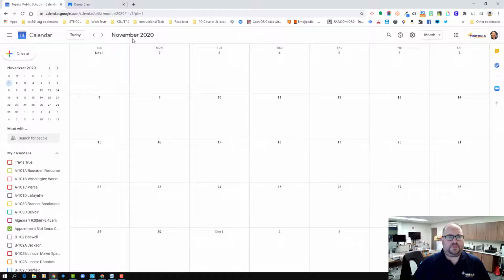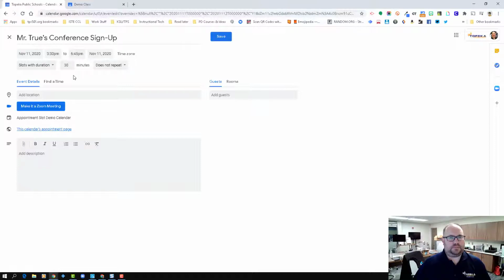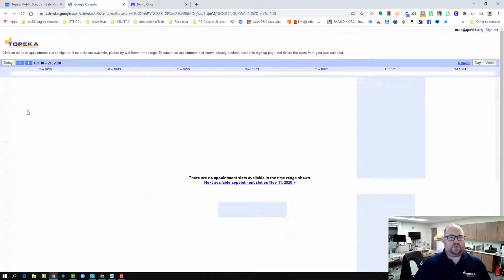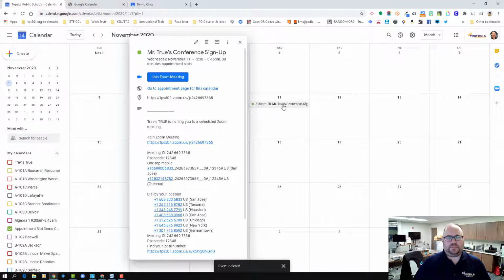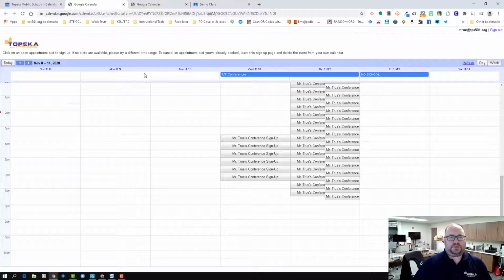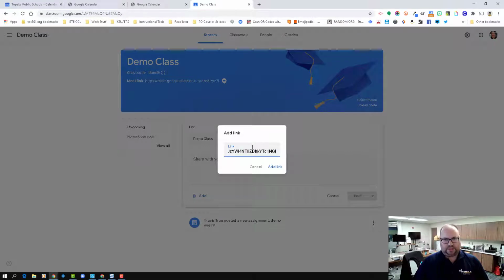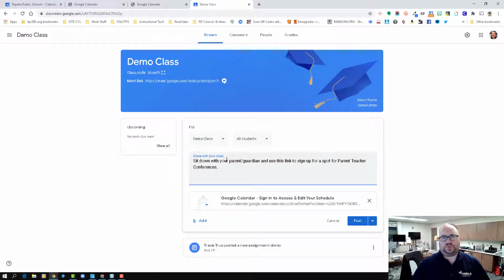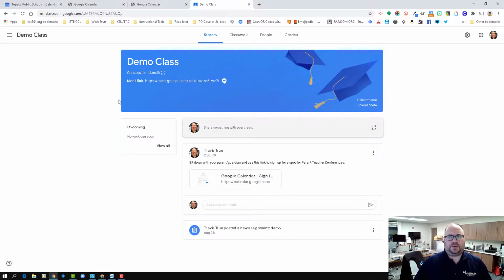Appointment Slot Calendars for Parent-Teacher Conferences